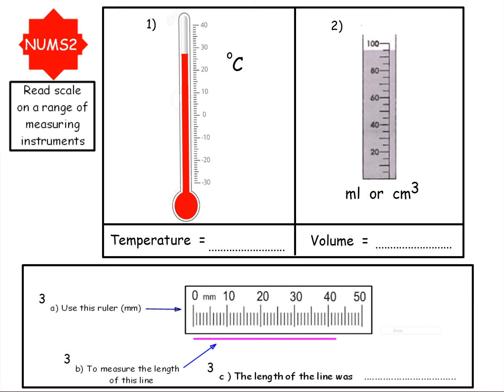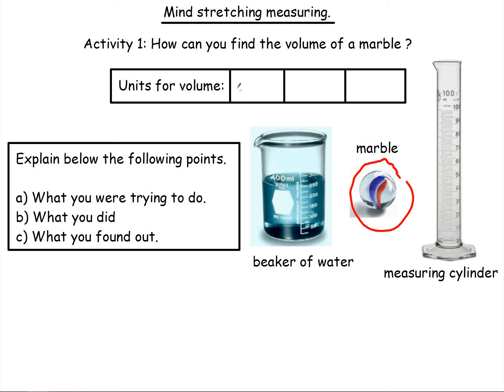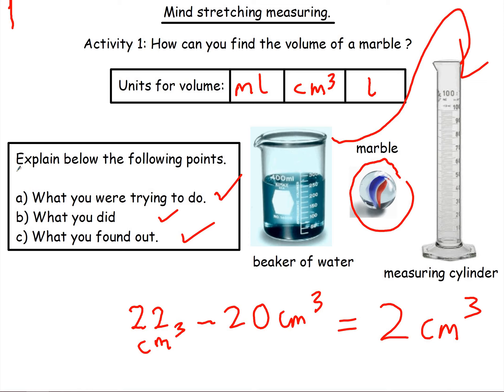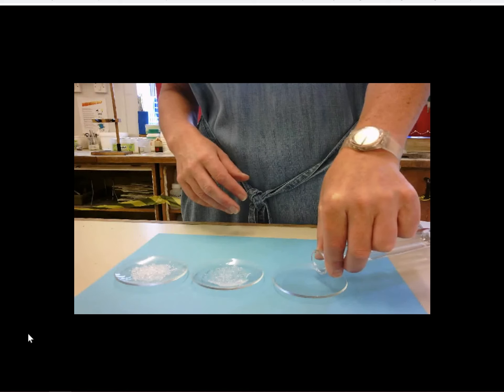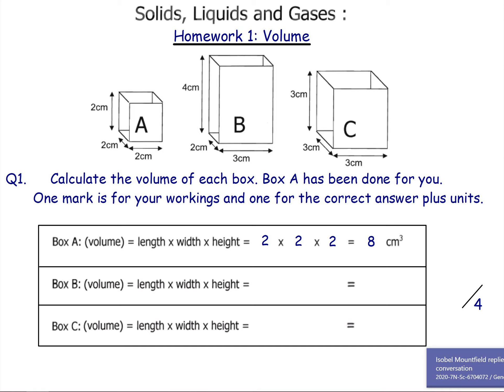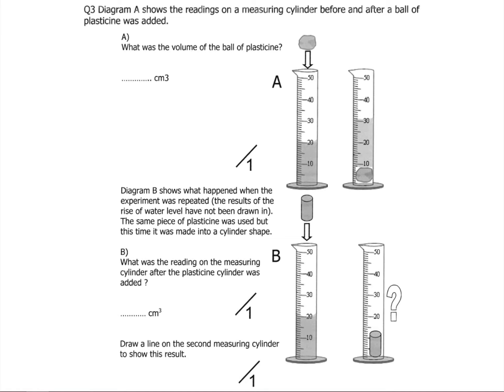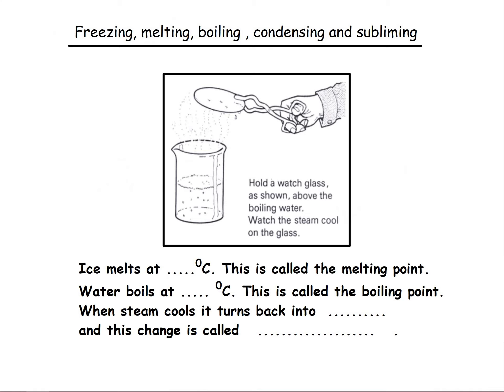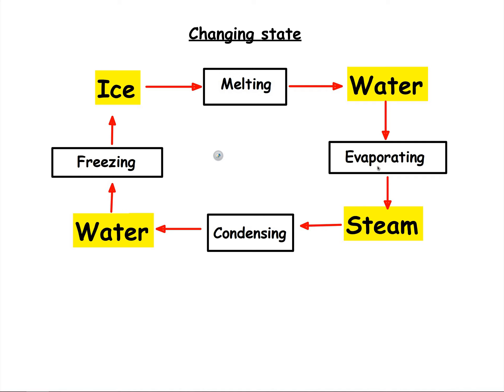SOLIDS, LIQUIDS AND GASES - Lesson 3